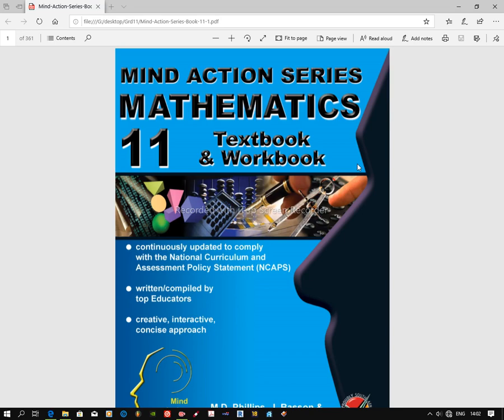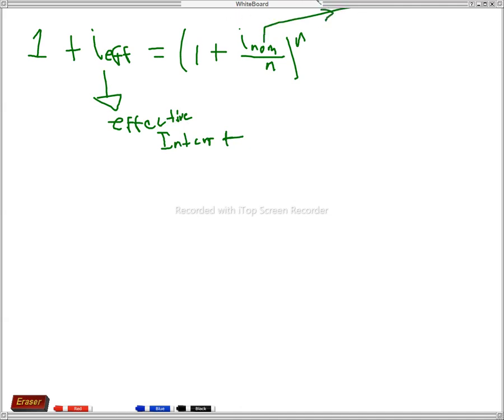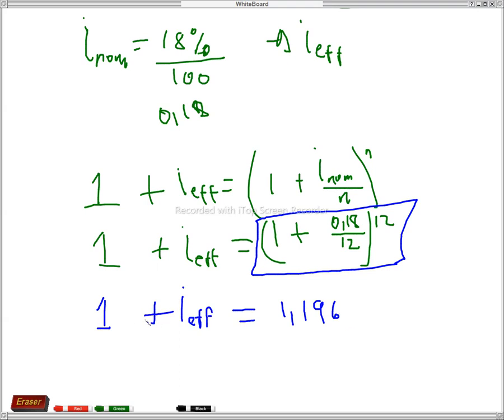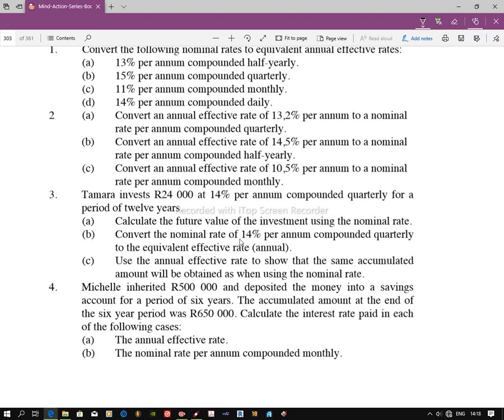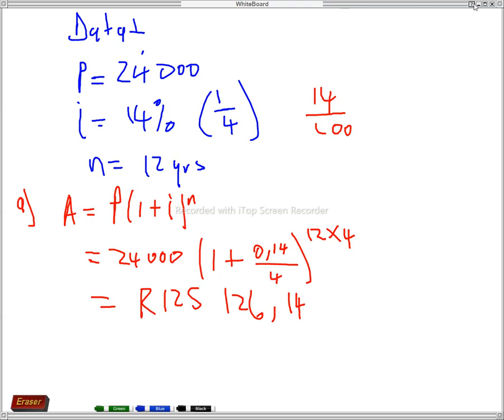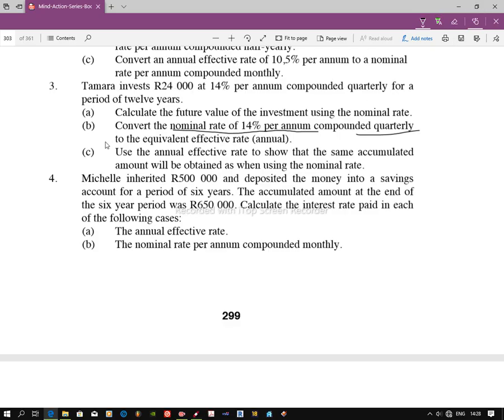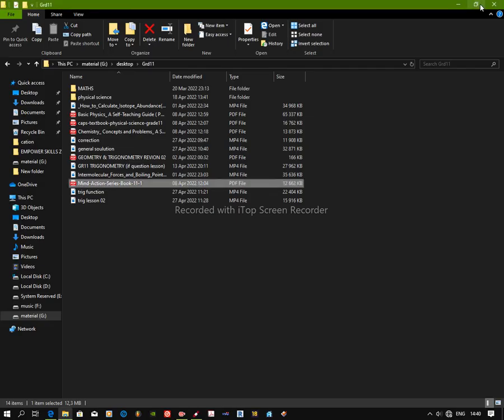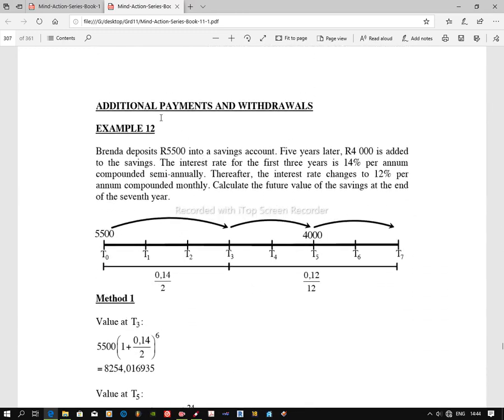Grade 11 Online lesson (Financial Mathematics)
esay and understandable lesson for financial Maths topics covered ( Nominal and effective interest rate)